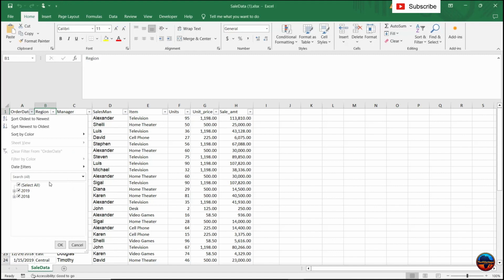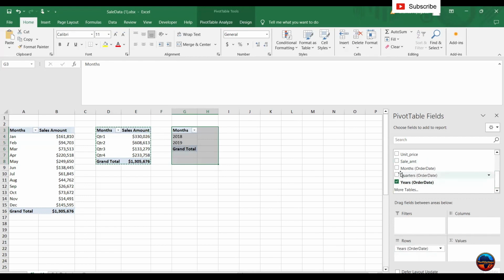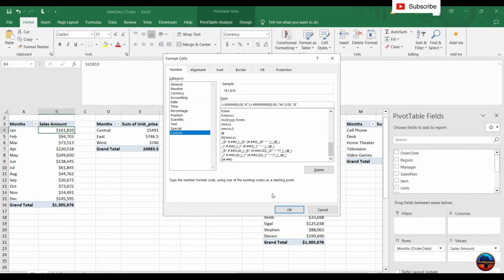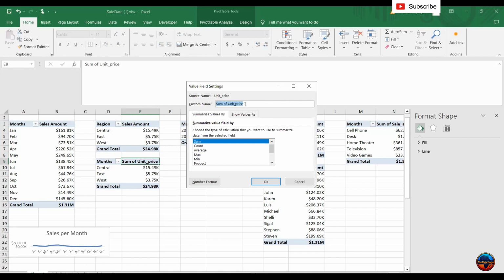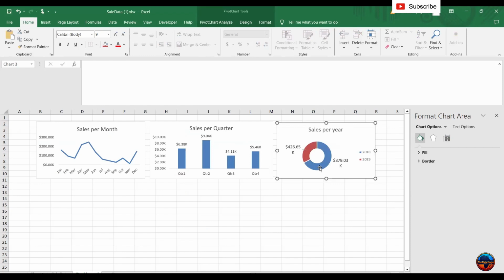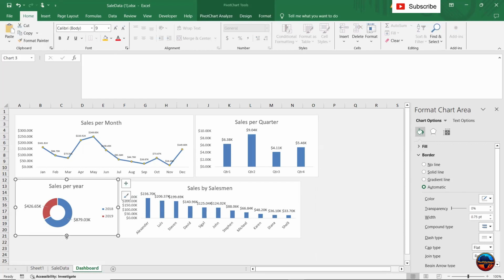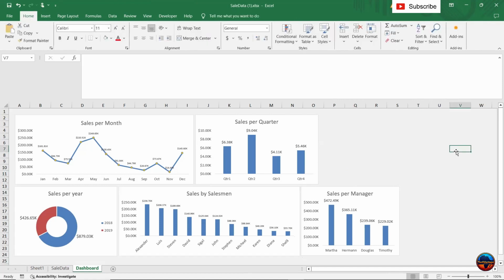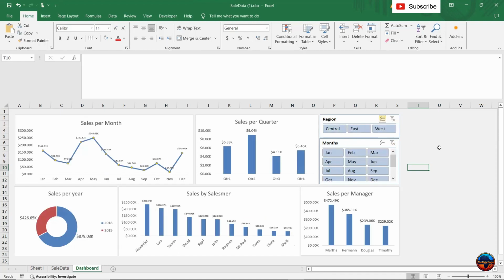Create STUNNING Excel Dashboard in 30 minutes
In this tutorial, we'll guide you through the process of creating visually captivating Excel dashboards in just 30 minutes. Whether you're a beginner or an experienced Excel user looking to enhance your data visualization skills, this video is perfect for you.

To follow along with this tutorial, make sure to download the practice dataset from the link provided below:

This dataset contains the sample data that we'll use to build our dashboard together. Don't worry if you're new to Excel or if you've never created a dashboard before – we'll take it step-by-step, making it easy for you to follow along and understand each concept.

Throughout the video, we'll cover everything you need to know to create stunning dashboards, including:

 - Setting up your Excel worksheet for dashboard creation.
- Importing and formatting your data for visualization.
- Choosing the right chart types to effectively convey your message.
- Adding interactive elements like dropdown menus and slicers.
- Designing your dashboard layout for maximum impact.
- Applying formatting techniques to make your dashboard visually appealing.
- Adding dynamic features to update your dashboard with new data.

By the end of this tutorial, you'll have a professional-looking Excel dashboard that you can use to analyze your own data or impress your colleagues and clients.

If you found this tutorial helpful, please give it a thumbs up, drop a comment letting us know your thoughts, and share it with anyone who might benefit from learning data analysis with spreadsheets.

Ready to create stunning Excel dashboards? Let's dive in! Download the practice dataset now and let's get started.